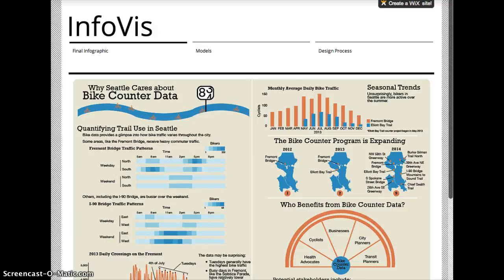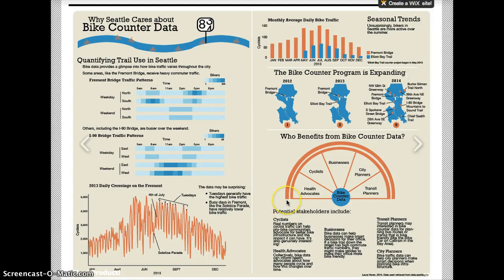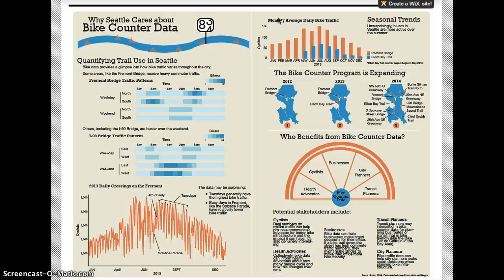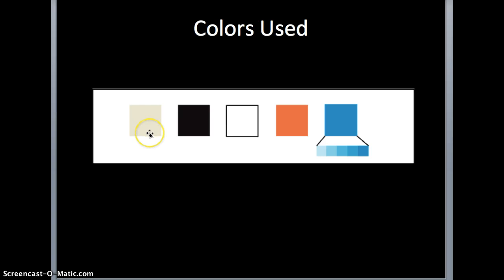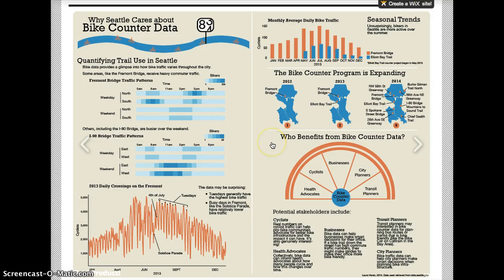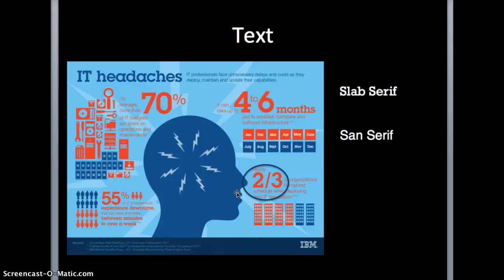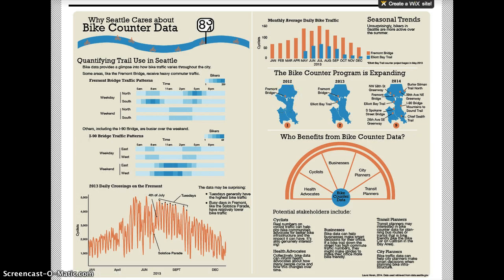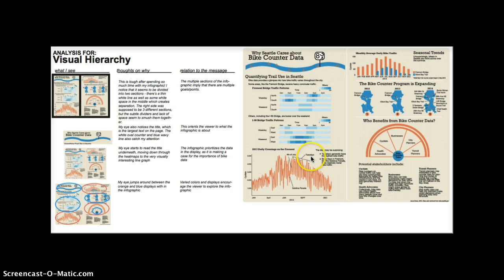InfoVis - One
Covering: Visual Potential, Encoding, Color, Text, and Visual Hierarchy